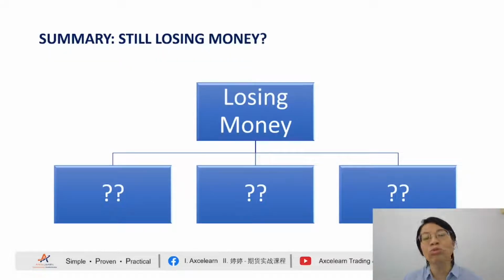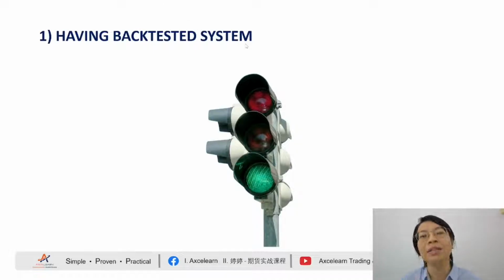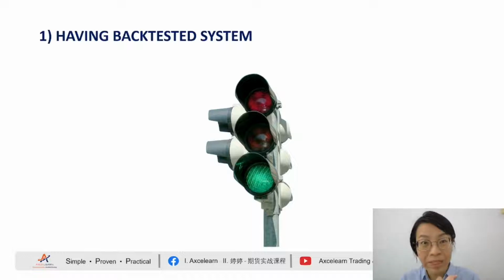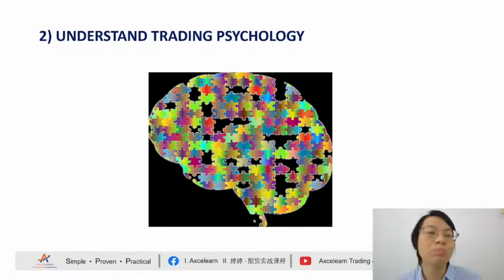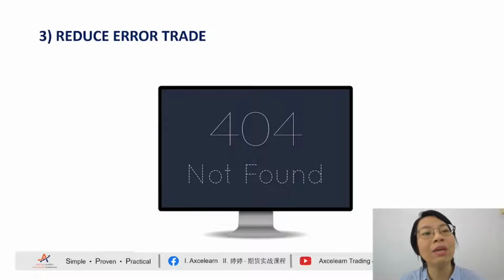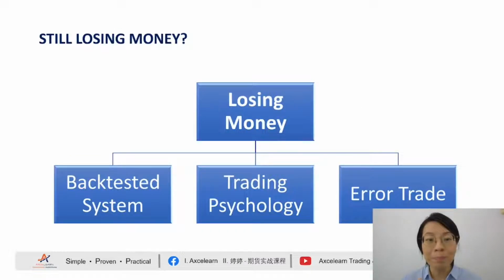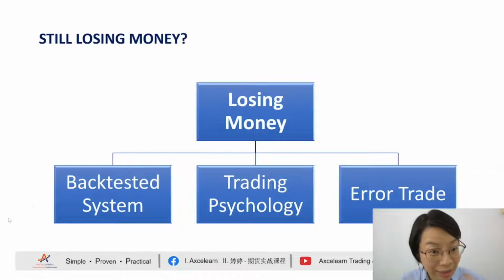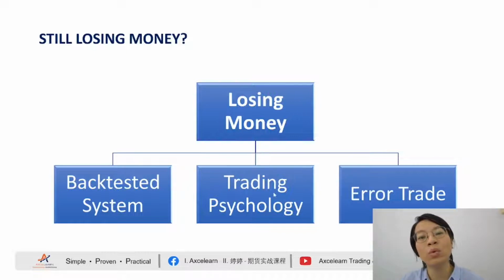Trading & Investing: If you are still Losing Money, you Must Do This | Choong Ty'ng Ty'ng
Join us to Learn How to Build your Own Trading Strategies & Systems

Losing money in trading is part and parcel of trading. However, if you are facing big losses in trading and lost your direction, what can you do?

First you must learn how to identify your trading problems and resolve it before you begin your trading again.

Follow these simple ways to recoup your trading losses and be successful in your trading.